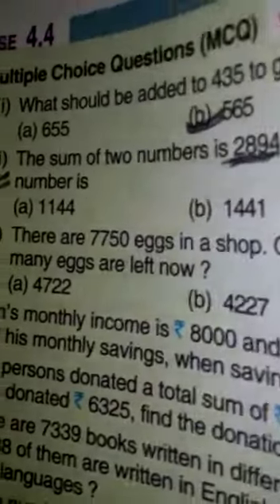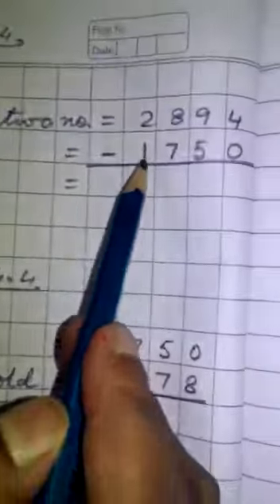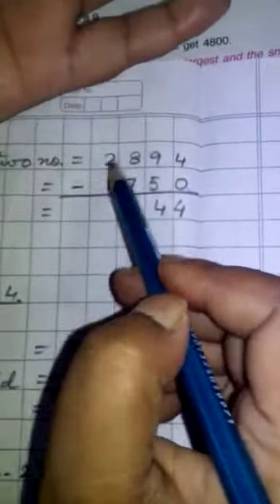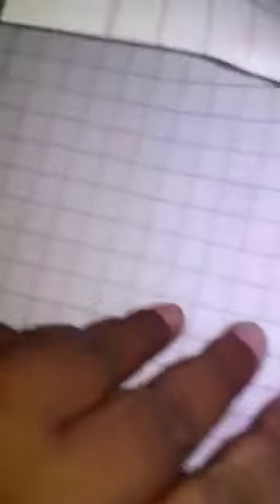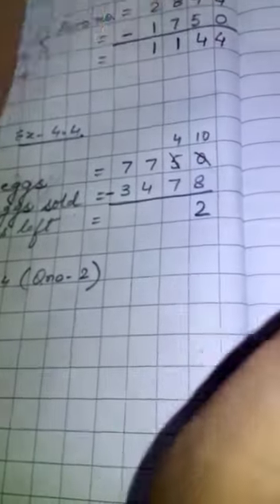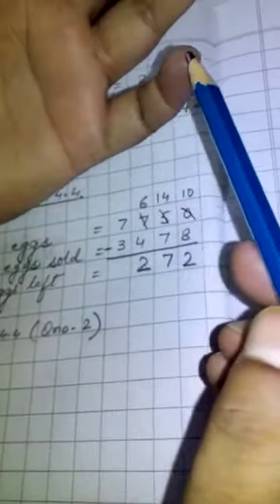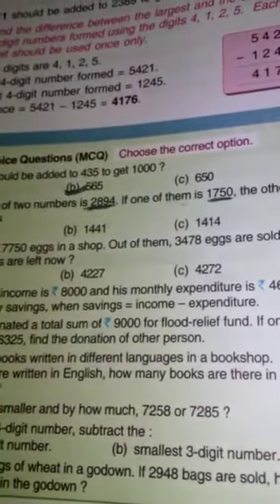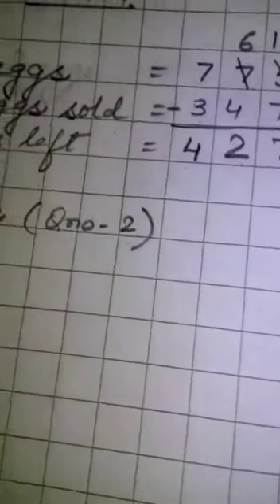Std-3, math, Ex-4.4 5/6/20